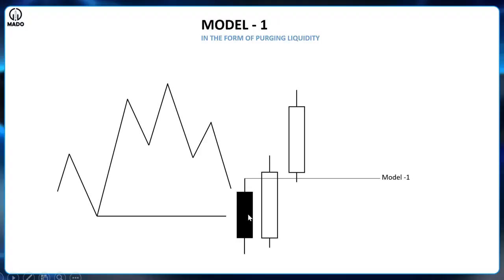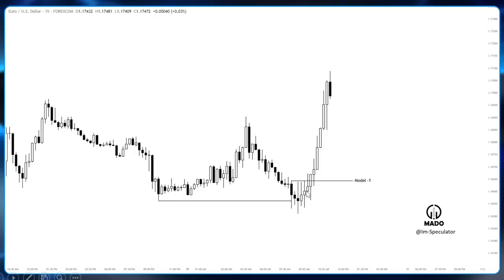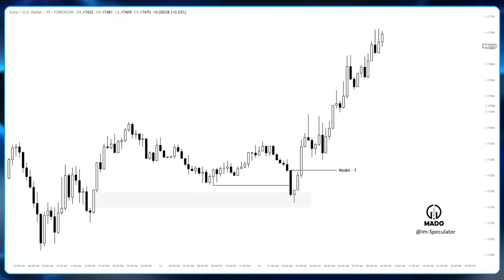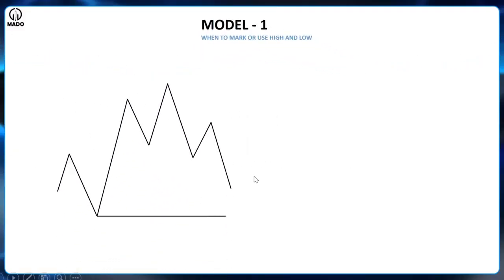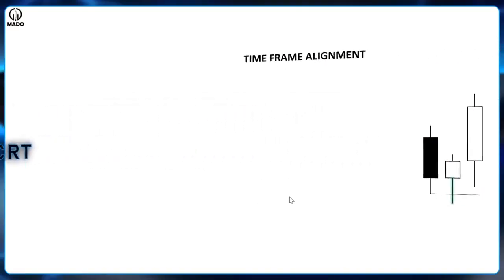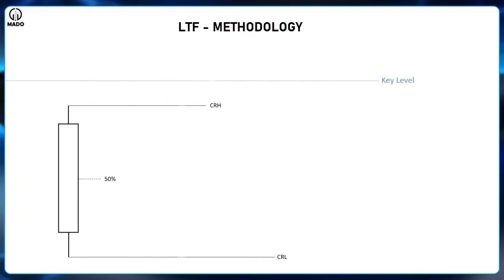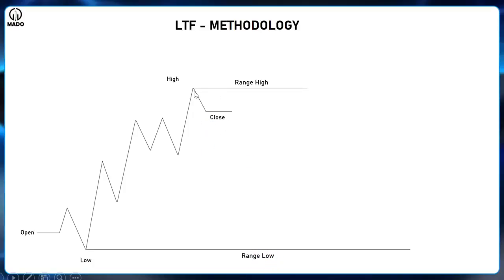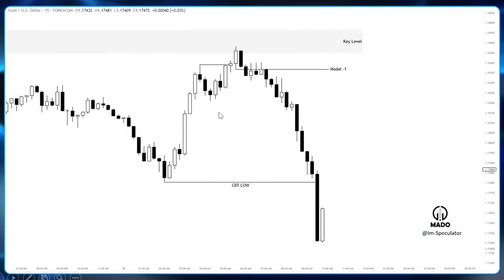CRT Model 1 🐢